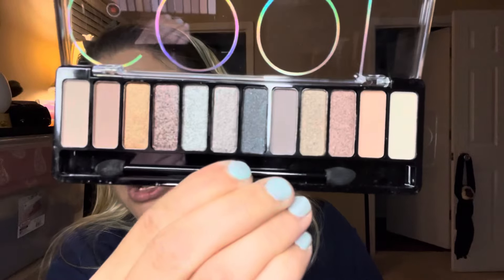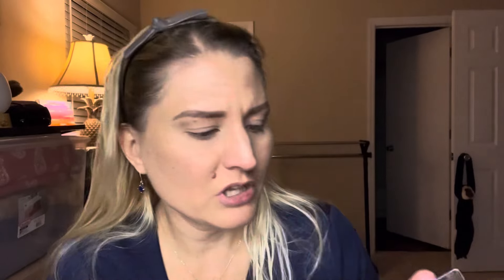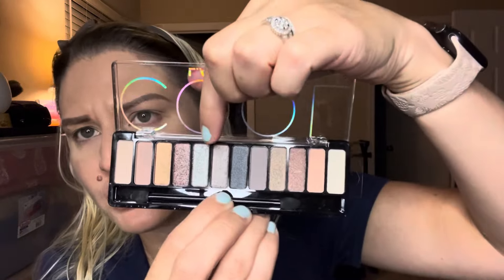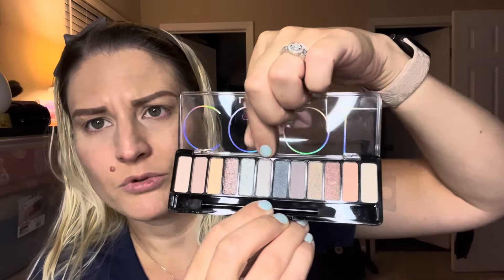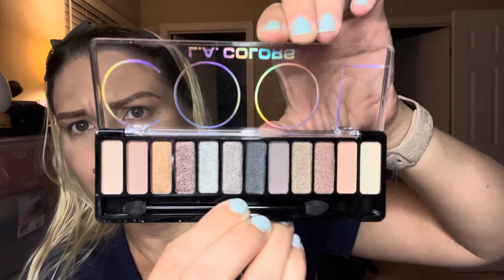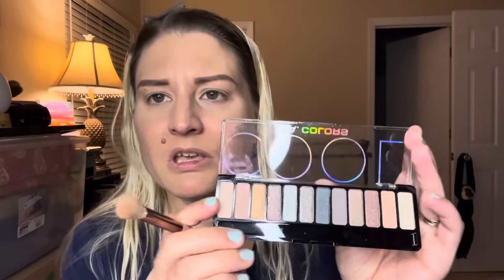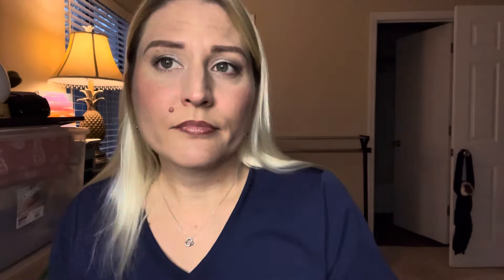Let’s Try Five Below Makeup 🤔